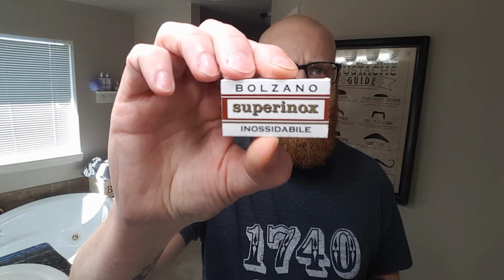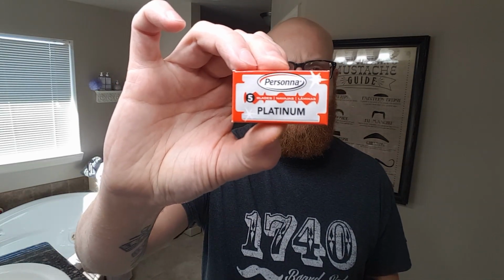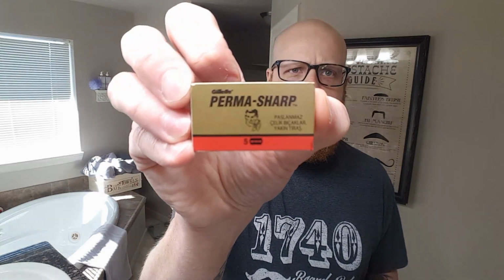Top 5 Razor Blades of 2019 tag video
This is my current top 5 blades of 2019.